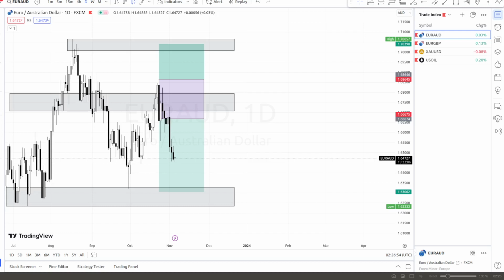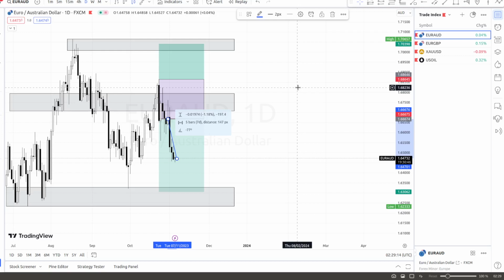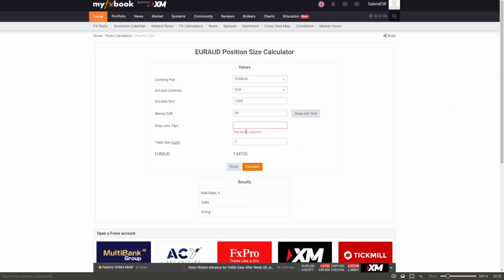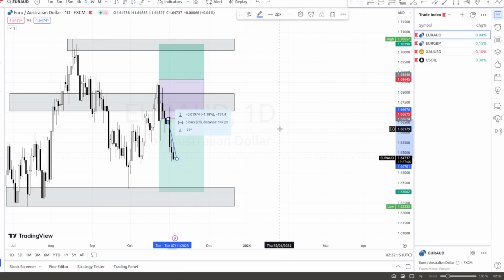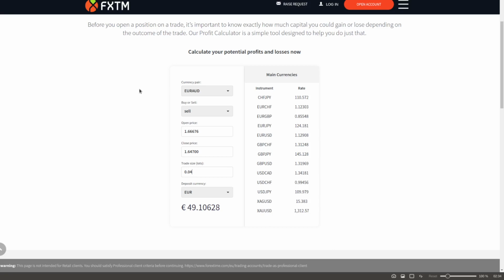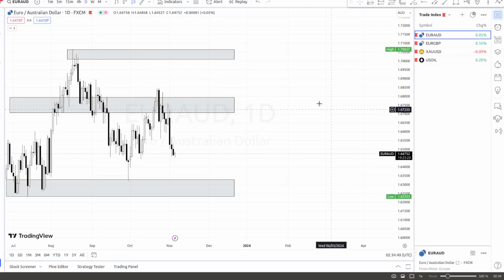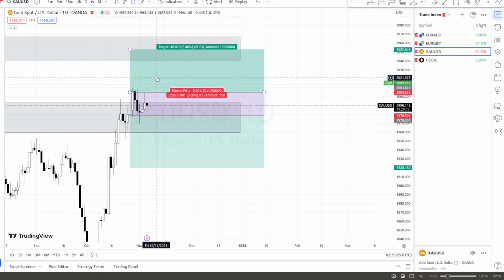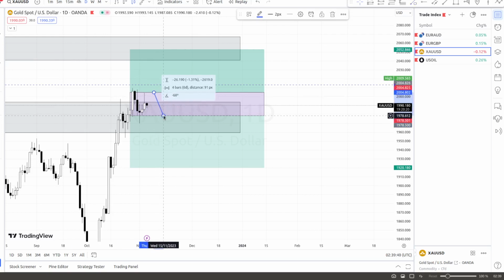Account Management game!! / Market Update (EURAUD, EURGBP, XAUUSD)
Hiya everyone, in this video we decided to start playing alittle game of account management, some very good info about how i set up the rules and trade positions for me and my clients.